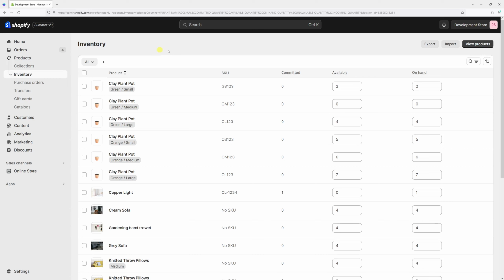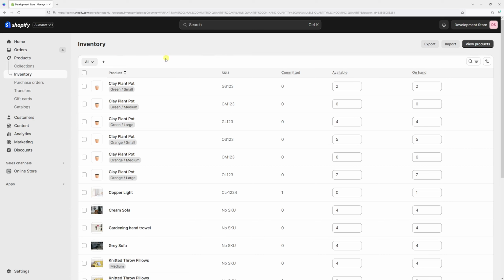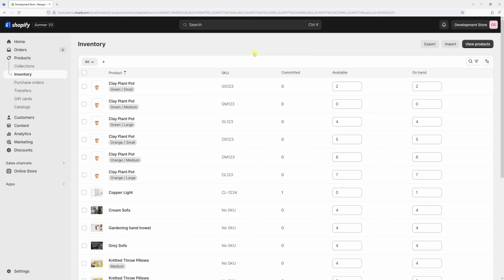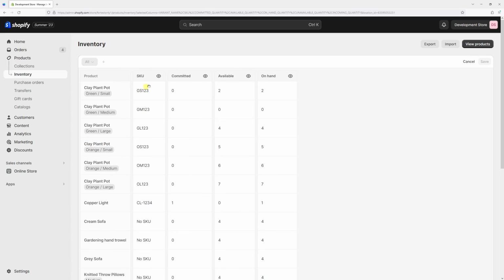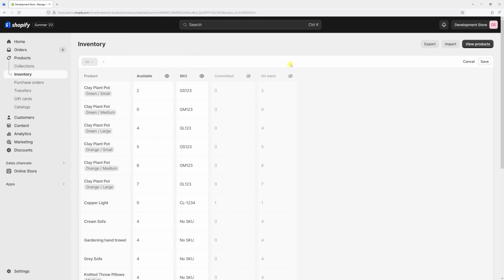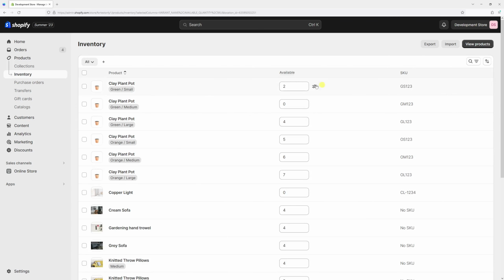Shopify: How to Hide or Rearrange Columns on the Inventory Page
This Shopify tutorial demonstrates how to hide or rearrange columns on the inventory page.